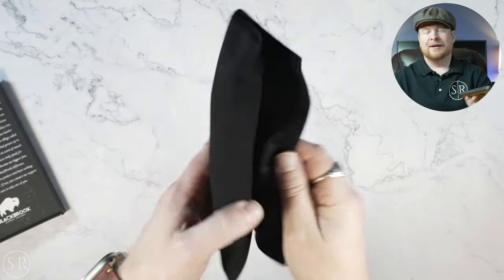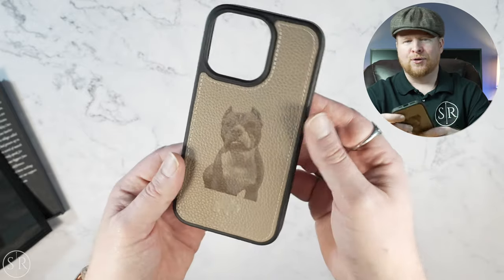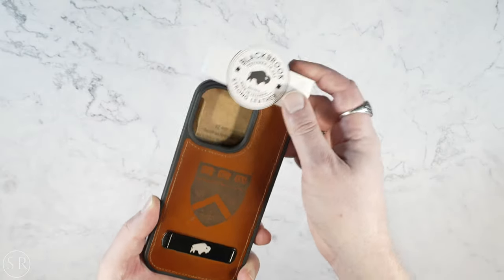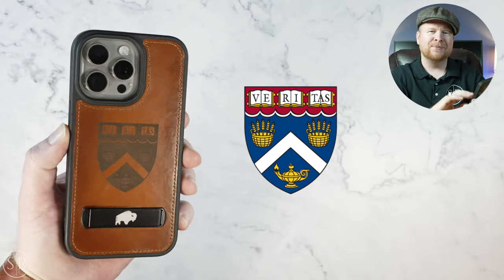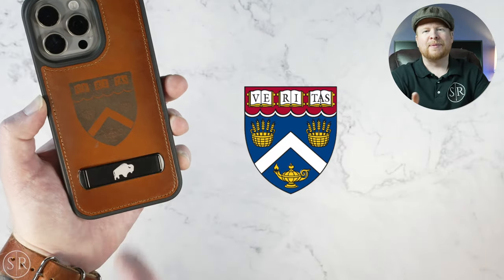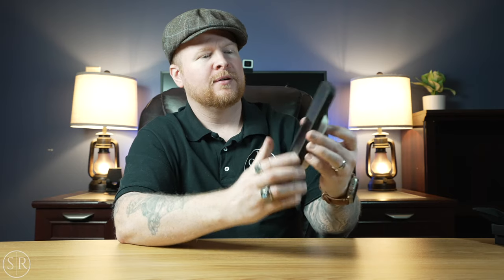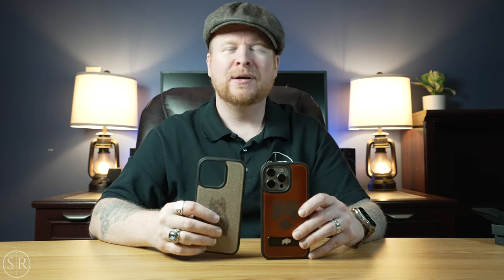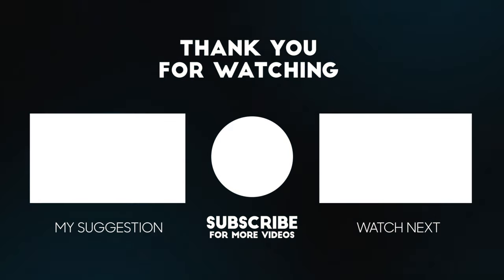Blackbrook Reed and York Case Review (Engraved Images)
[BLACKBROOK REED AND YORK CASE REVIEW]

Blackbrook is back to offer some great new cases for the iPhone 15 series. In this video we take a look at the Reed and the York.

These cases look and feel great. The cases feature great drop protection on the sides and a panel of Blackbrook's great full grain leather on the back. Both cases are MagSafe compatible.

A great new feature is the ability to personalize your case with an image, something new for Blackbrook. For this video I asked them to do a picture of my dog and another for the logo of the school where I'm doing my master's. In full honesty I think the one of my dog turned out much better and it comes down to how well a color image translates to black and white and then onto the case. I would recommend communicating with them ahead of time to see if your idea will turn out well.

Overall these cases are great examples of the high quality I've come to expect from Blackbrook and if you're looking for full-grain leather cases for your devices I would highly recommend giving them a look.

This review was produced following two weeks with product samples provided by the manufacturer.

Slick Reviews does occasionally accept compensation from the manufacturers of the products he reviews in exchange for producing content. When this is the case it will be disclosed in the video.

However, it is my policy that no manufacturer or retailer is ever afforded a preview, editorial input, or copy approval rights concerning my reviews.

[GET CONNECTED WITH SLICK REVIEWS]